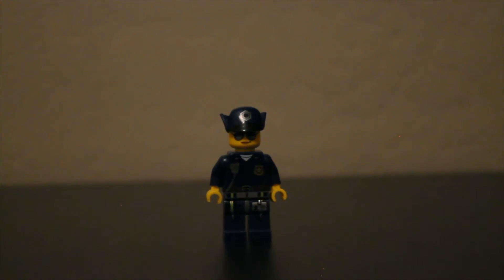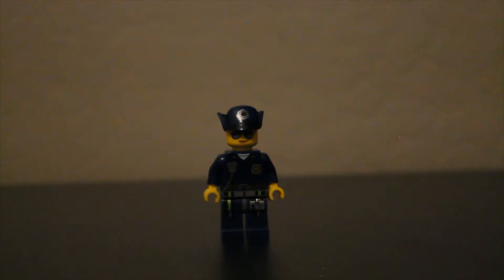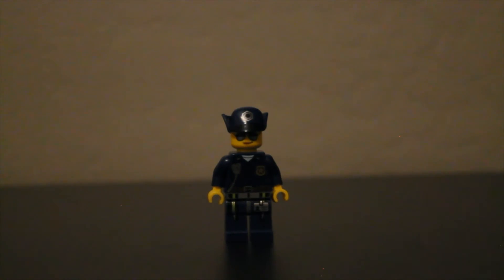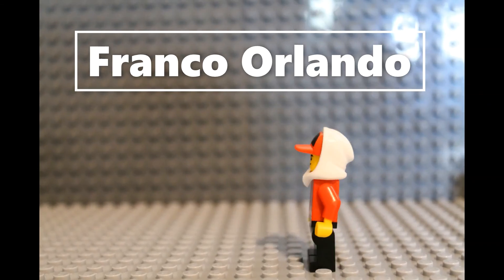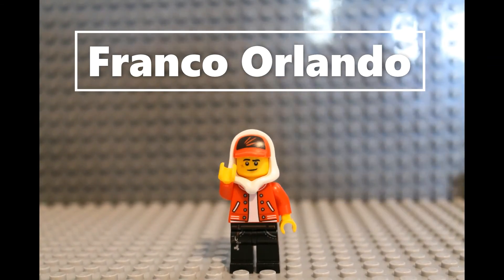The lego Bank truck i made!